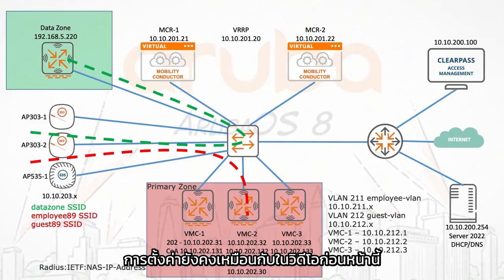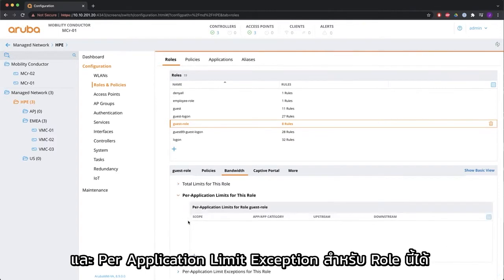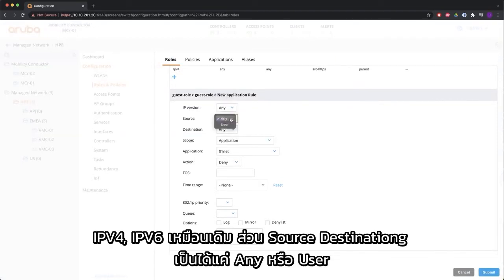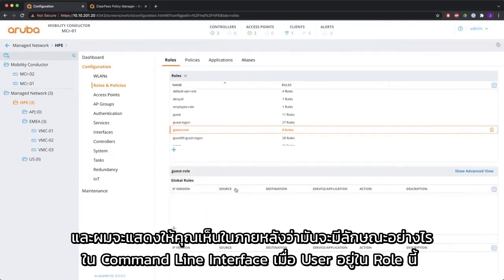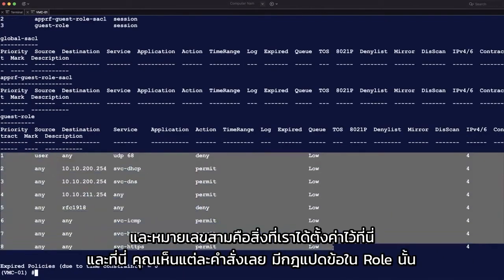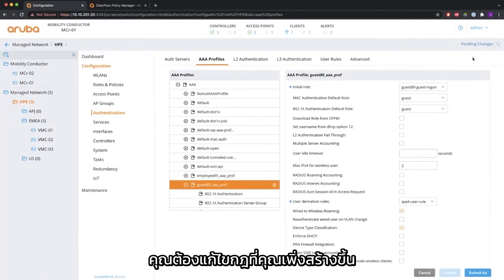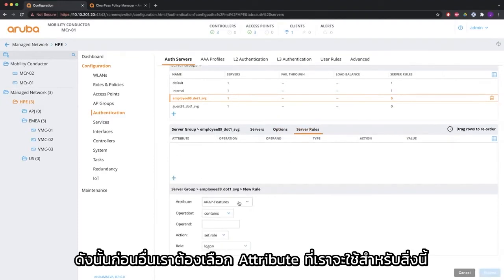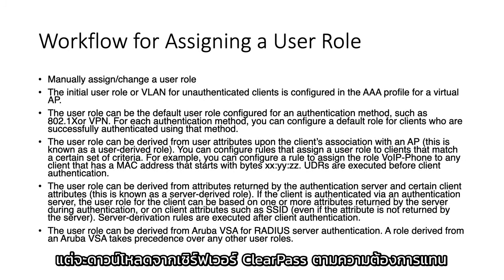การกำหนด AAA Profiles และ User Roles ของ ArubaOS version 8.9.0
เรายังอยู่ใน Video Series แนะนำการใช้งานและฟีเจอร์ ArubaOS 8.9.0

เรามารับชมวีดีโอ EP. 8 การกำหนด AAA Profiles และ User Roles